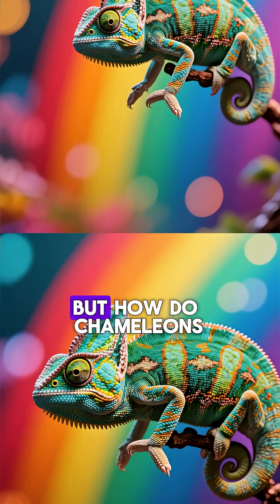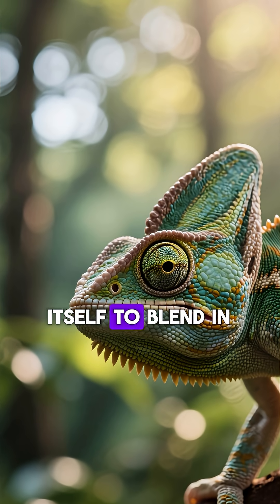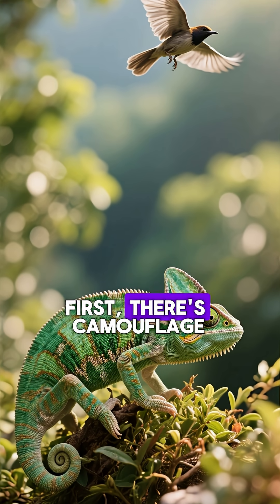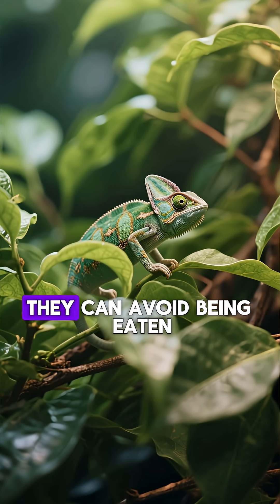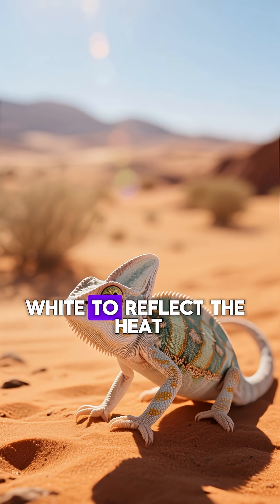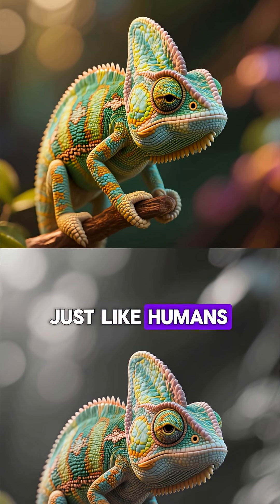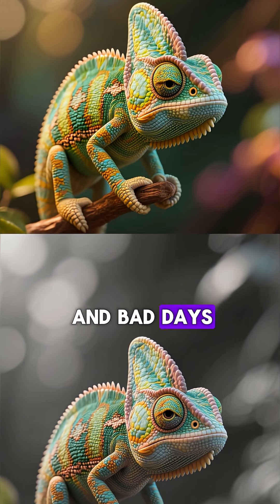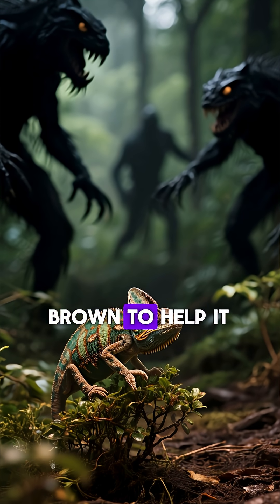How do chameleons change color